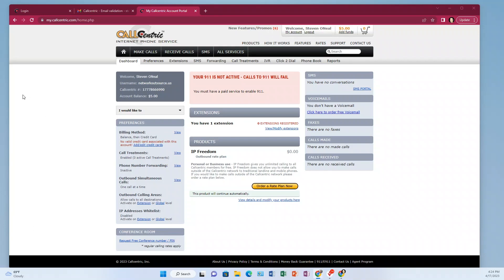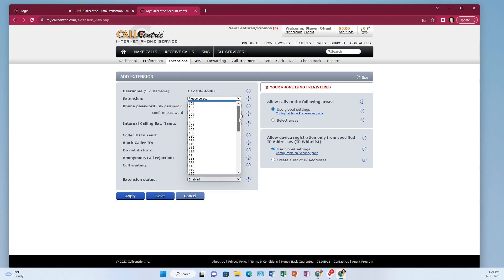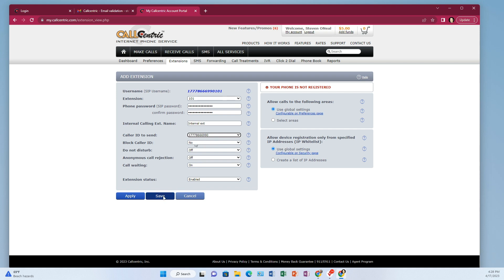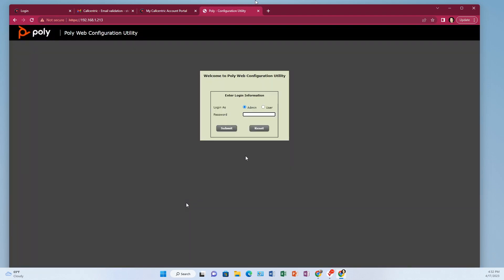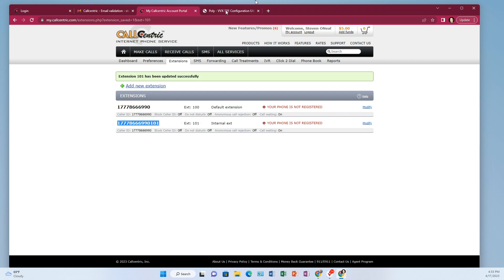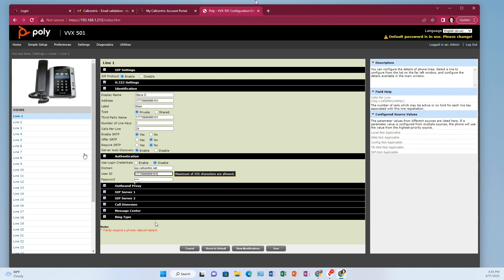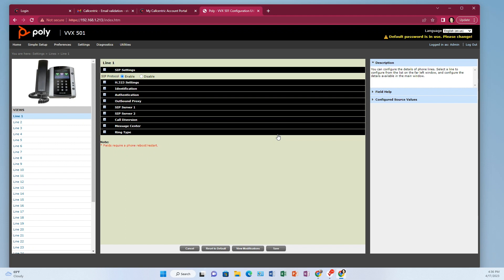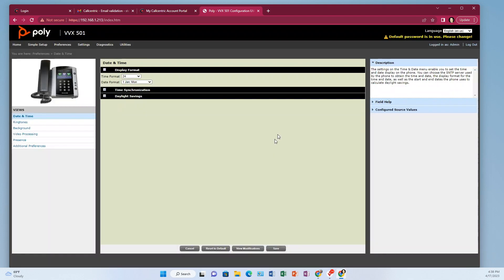Setup Polycom for CallCentric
simple step-by-step instructions on setting up a Polycom (Poly) VVX series phone with CallCentric as the cloud VoIP provider.

Chapters:
00:20 Create Callcentric account
01:00 create Callcentric extensions
03:00 get Polycom phone IP address
03:35 config Polycom web interface
08:35 Things to check if not working